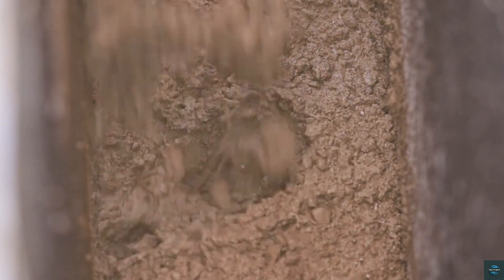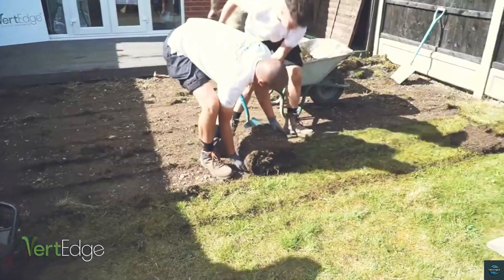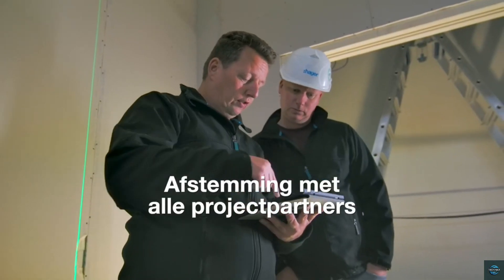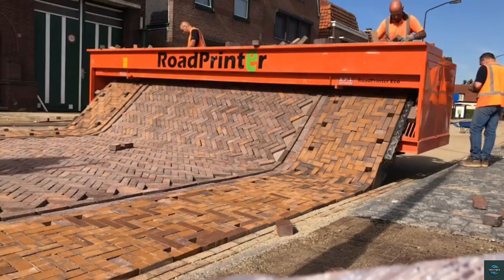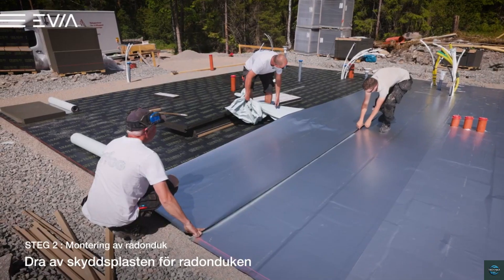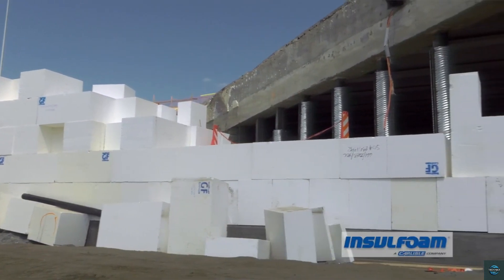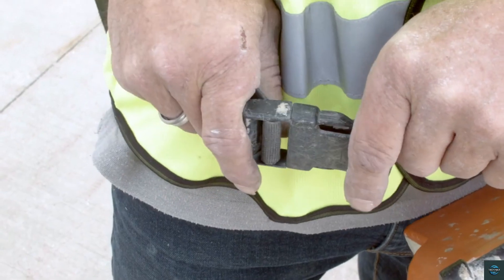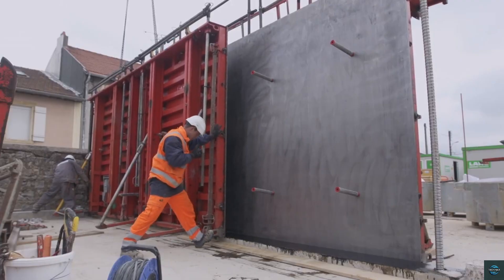CONSTRUCTION TECHNOLOGIES THAT HAVE REACHED A NEW LEVEL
Discover the groundbreaking advancements in construction technologies that are revolutionizing the industry! From 3D printing to autonomous machinery, these innovations are setting new standards for efficiency, sustainability, and safety. Join us as we explore the latest trends and their impact on modern construction. Don't miss out on this exciting journey into the future of building and infrastructure!